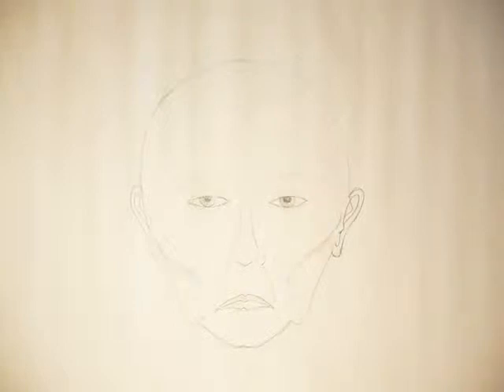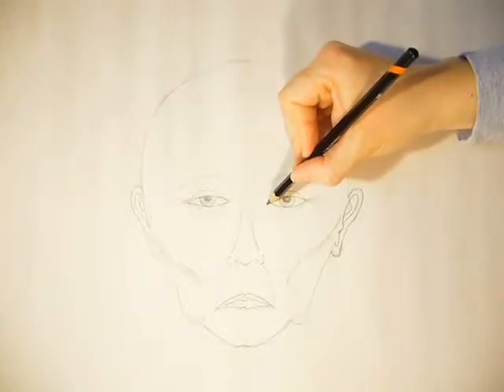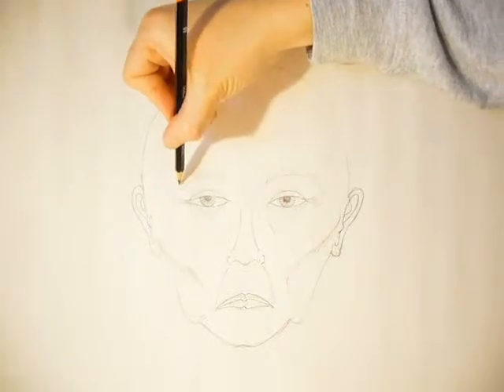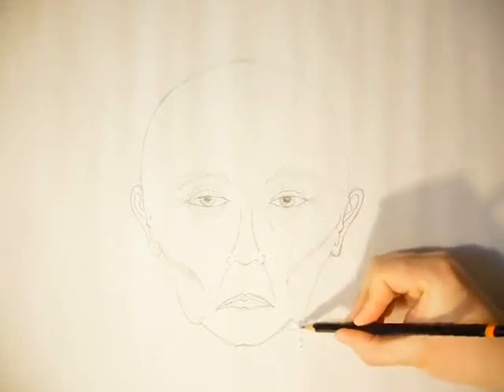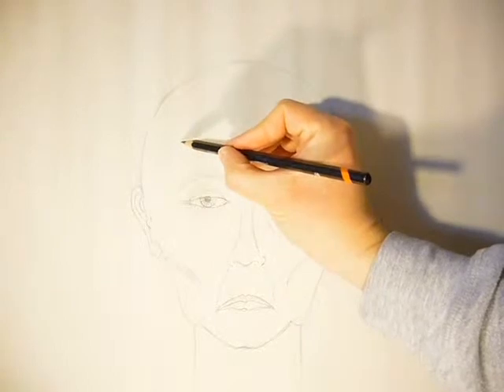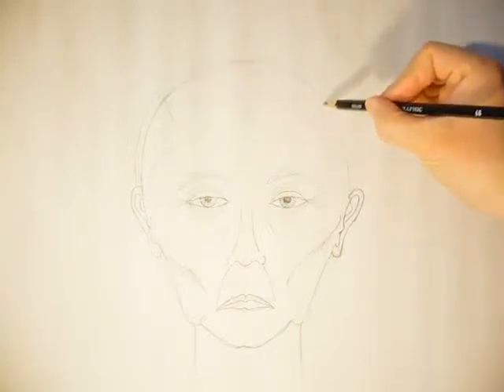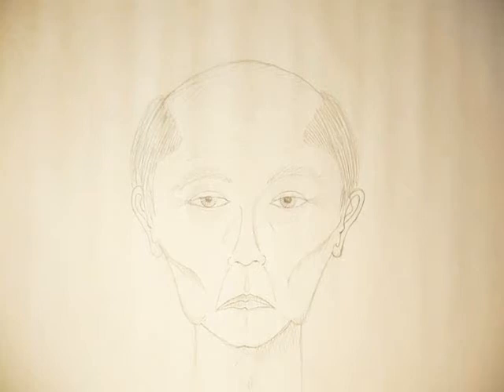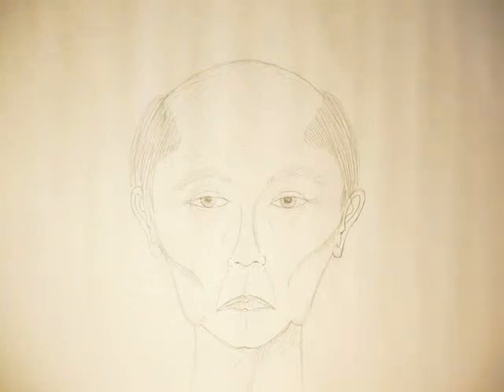Drawing an Elderly Face part 2